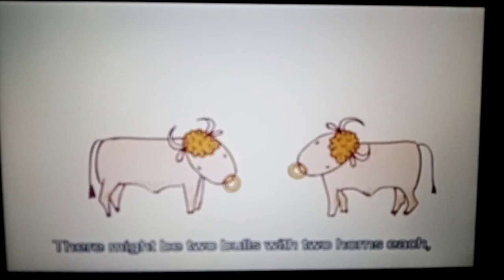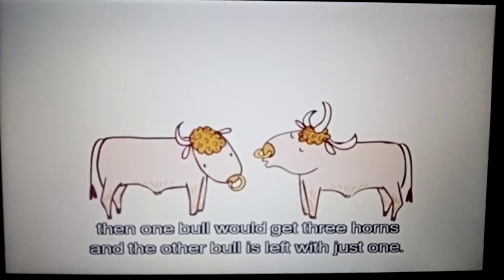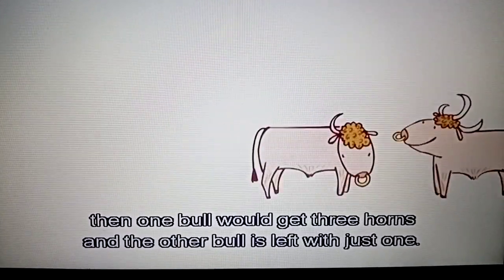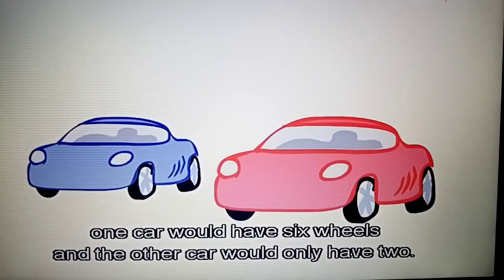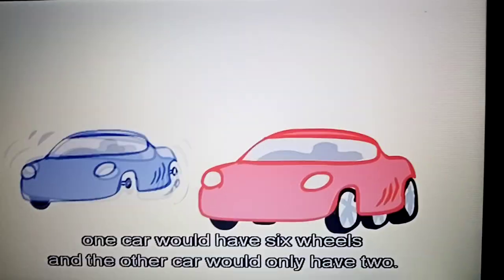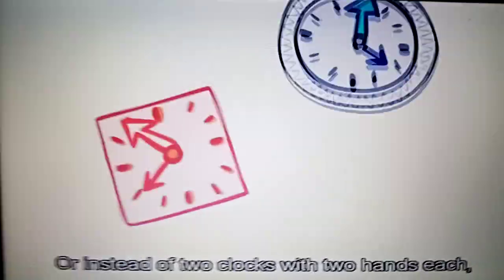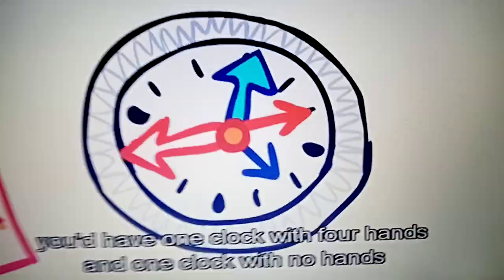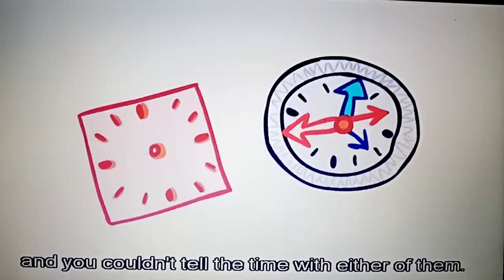Five's Imagination | Fair Shares